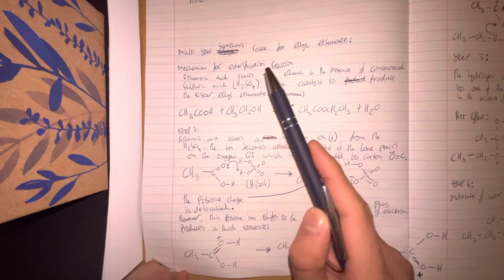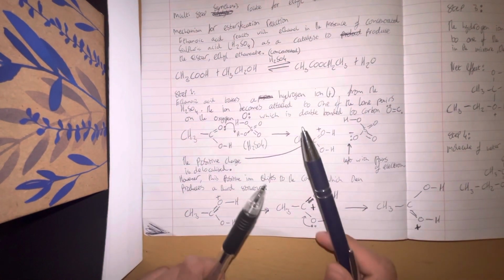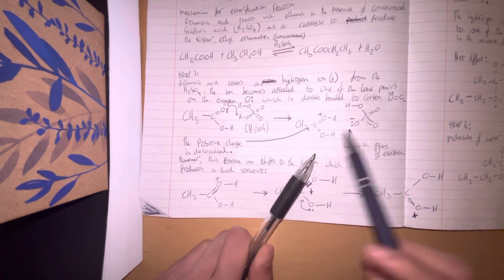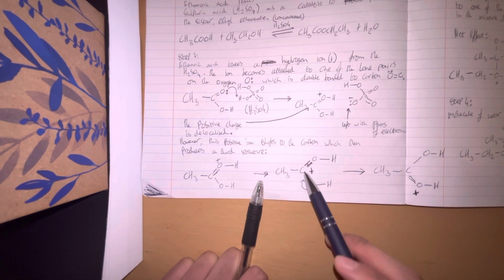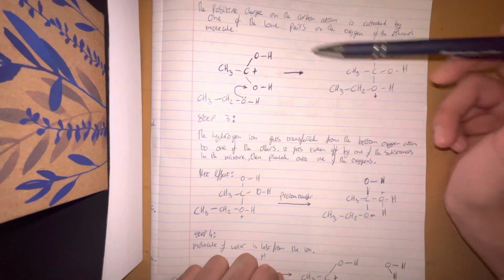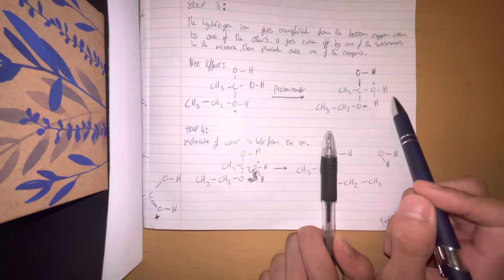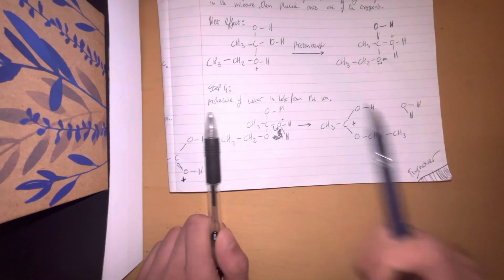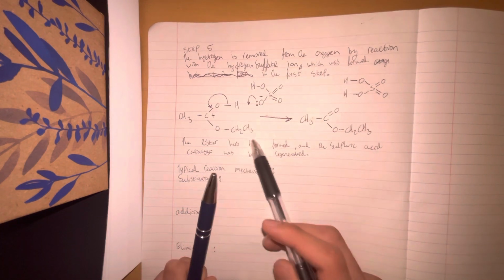Multi step synthesis route for ethyl ethanoate